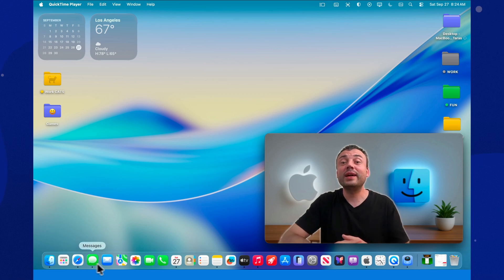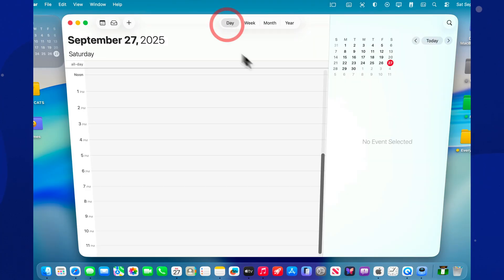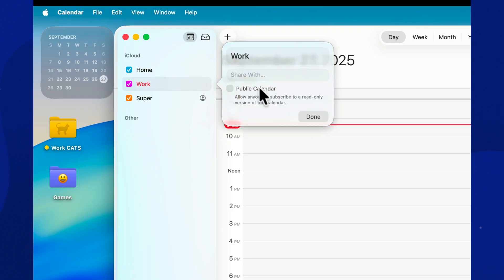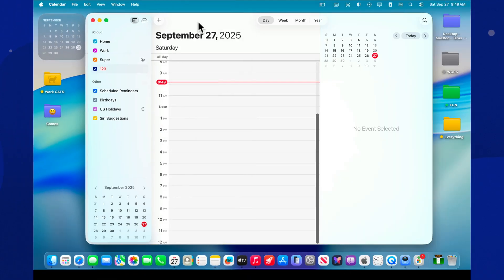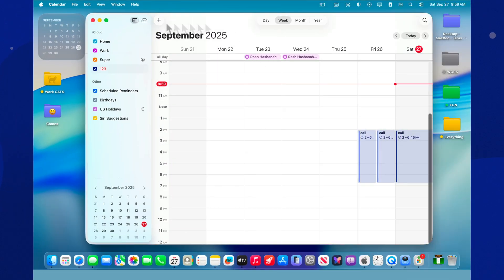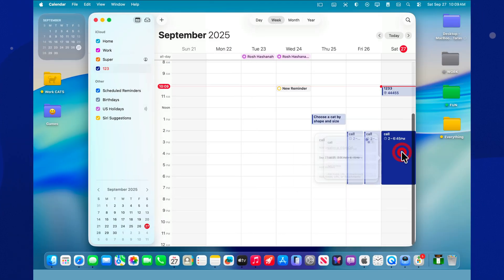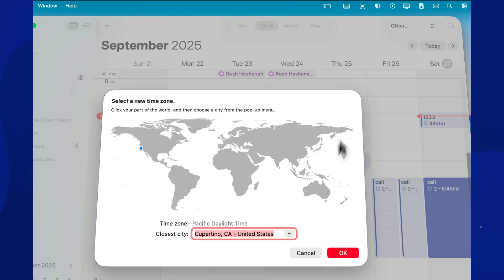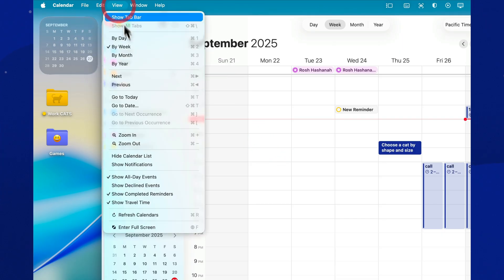The Calendar TRICK Every Mac User Needs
⏰ Always running late or forgetting meetings? It’s time to fix that with Apple Calendar!

In this video, I’ll show you how to take full control of your schedule on macOS. From colorful categories 🎨 and custom HEX palettes, to reminders 🔔, time zone tricks 🌍, and keyboard shortcuts ⚡ that make using Apple Calendar faster than ever.

No more chaos, no more last-minute panics. With a few simple tweaks, Apple Calendar becomes your personal assistant — helping you stay productive, organized, and always on time.

📽️ Chapters

00:00 - BEGIN
00:23 - VIEWS AND NAVIGATION
00:57 - INBOX AND DELEGATION
01:30 - COLORS (WITH HEX)
02:08 - ADDING AND EDITING EVENTS FAST
02:53 - LOCATIONS AND “TIME TO LEAVE”
03:12 - REMINDERS INSIDE CALENDAR
03:32 - NOTIFICATIONS AND MULTIPLE ALERTS
03:58 - TIME ZONES WITHOUT CONFUSION
04:20 - INTEGRATIONS AND SHARING
04:39 - NO ONE WILL TELL YOU THIS